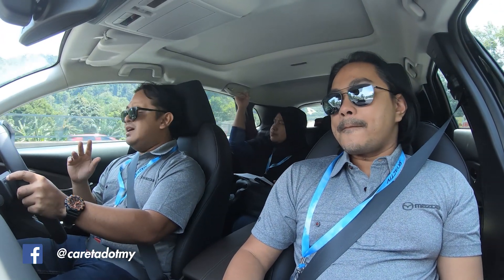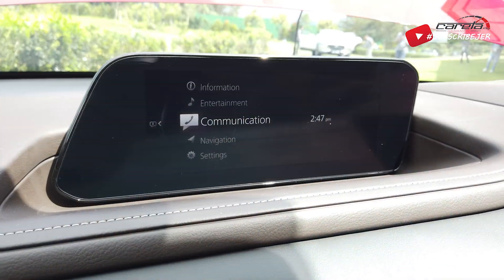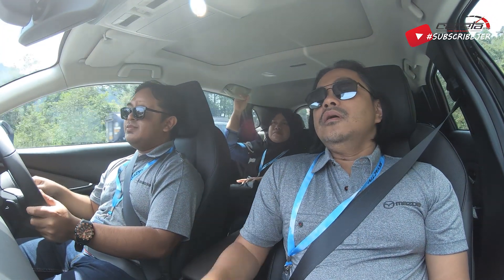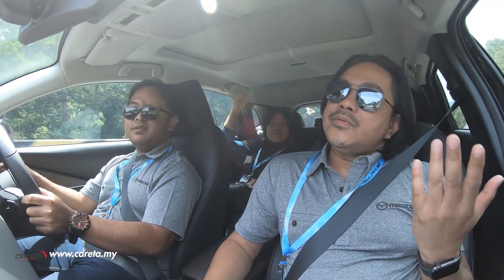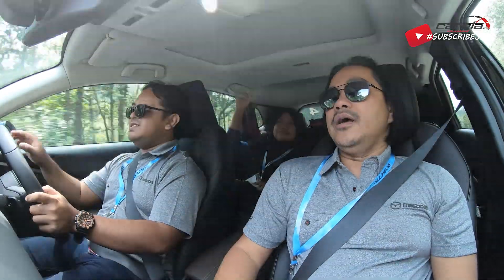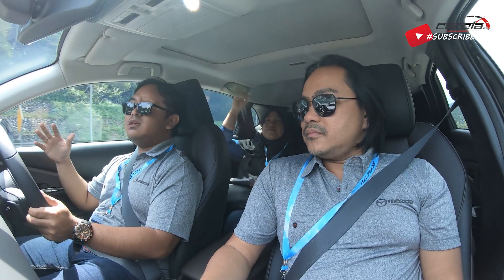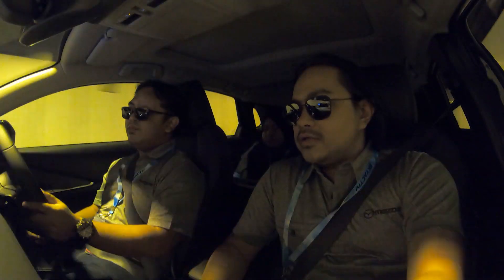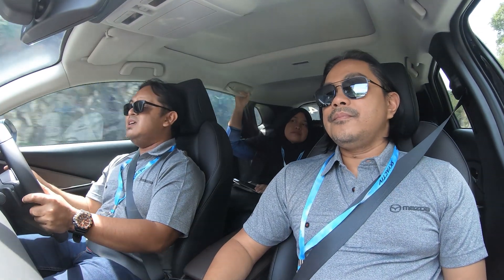Drive ke Bentong semata untuk sarapan dengan Mazda CX30 ni!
Careta dan Mekanika Malaysia berpeluang untuk menguji Mazda CX30 baharu! Saksikan apa komen mereka setelah memandu ke Bentong semata untuk makan tengah hari bersama CX30!